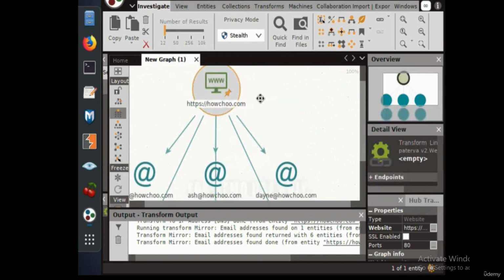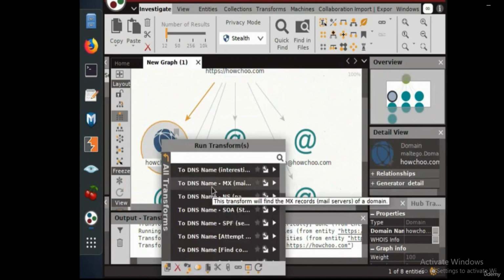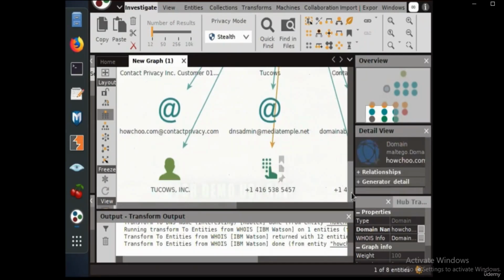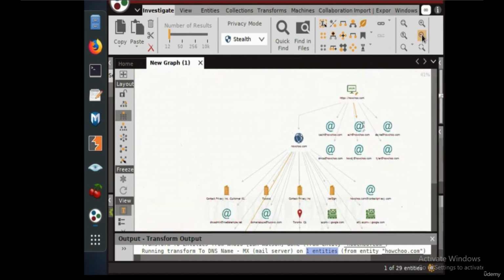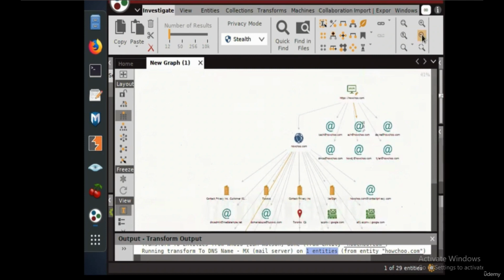#58 Maltego Part 2